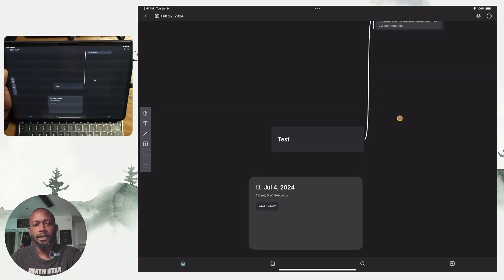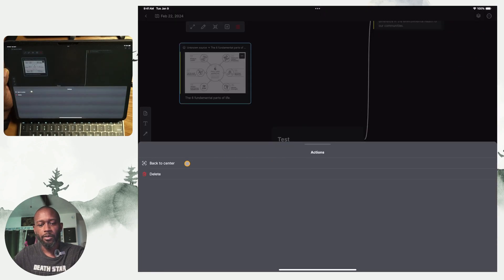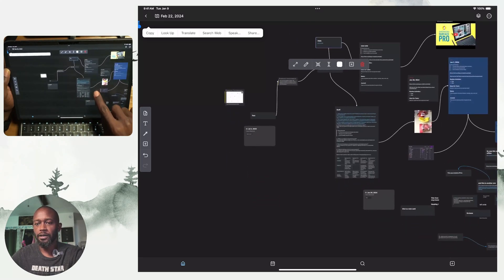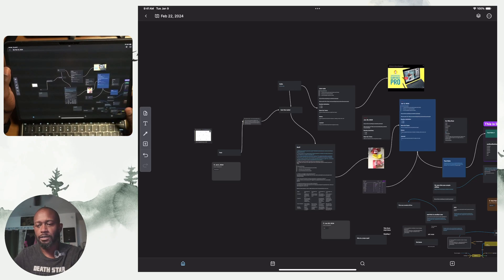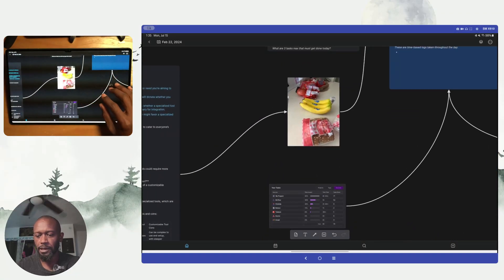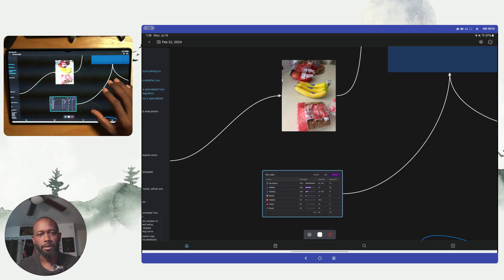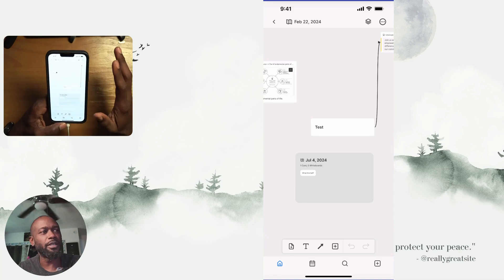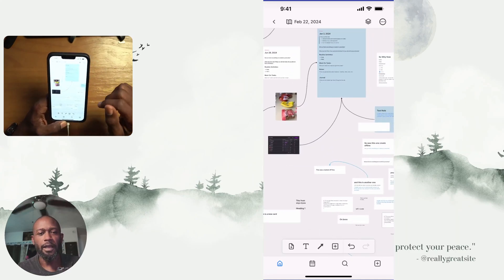Heptabase Mobile App Update v1 17 2 1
In this video, I show the new mobile update for Heptabase. Heptabase empowers you to visually make sense of your learning, research, and projects! It can assist you in building a connected personal knowledge management system.

00:00 Introduction and Overview
00:26 iPad App Updates
05:00 Android App Changes
06:39 Android Image Issue Fixed
07:53 Overall User Experience
09:37 iOS App Comparison